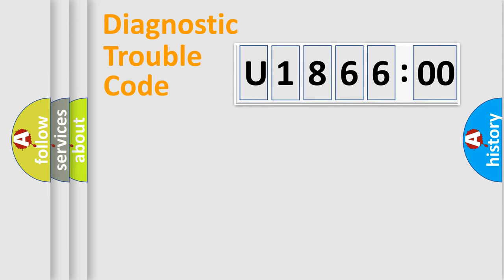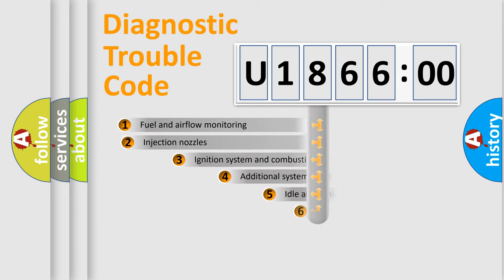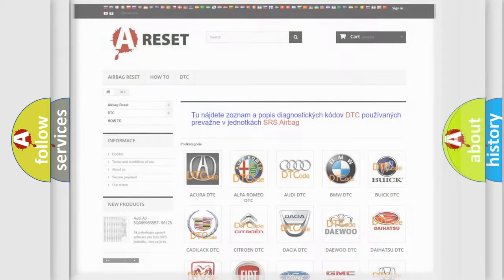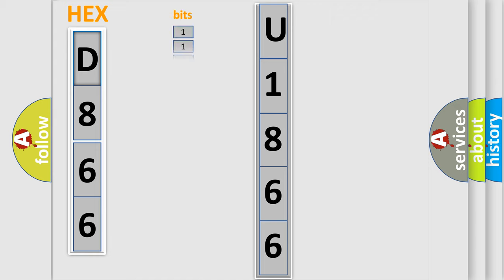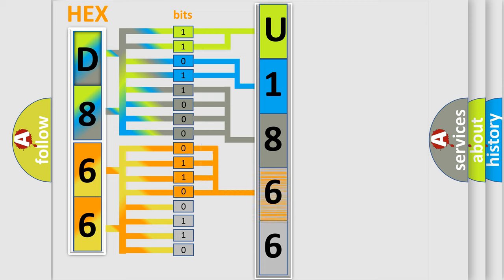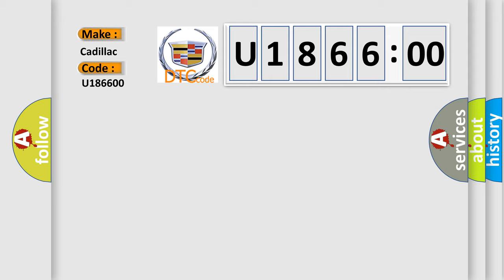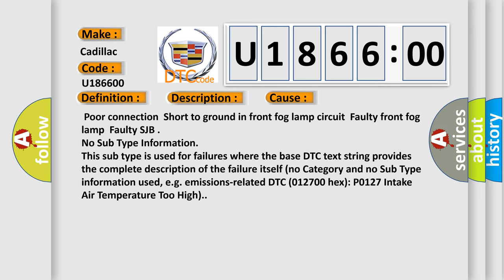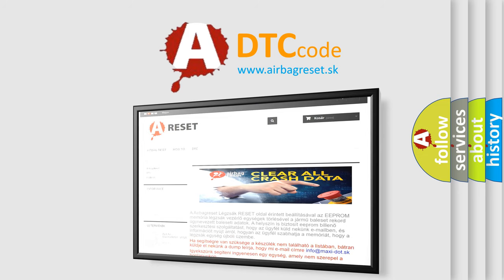DTC cadillac U1866-00 Short Explanation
Contents:
0:21 Basic DTC analysis according to OBD2 protocol standard.
1:48 Insight into programming
2:58 A diagnostically understandable description of the Diagnostic Trouble Code
3:05 Basic error definition

Make:
Cadillac
Code:
U1866 00
Definition:
Front Fog Lamp Circuit Short to Ground
Description:
This code is set when left front fog lamp circuit is shortted to ground for more than 150ms during left front fog lamp operating.
Cause:
 Poor connectionShort to ground in front fog lamp circuitFaulty front fog lampFaulty SJB
Failure Type: